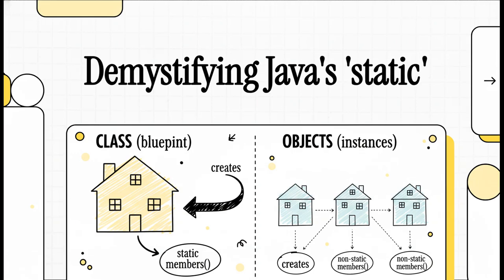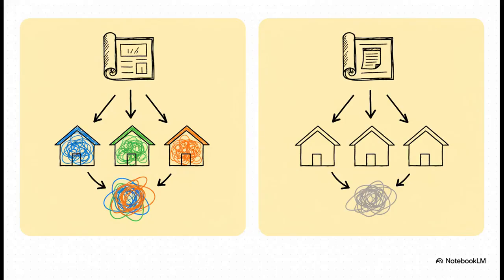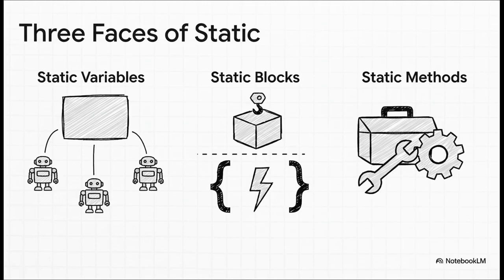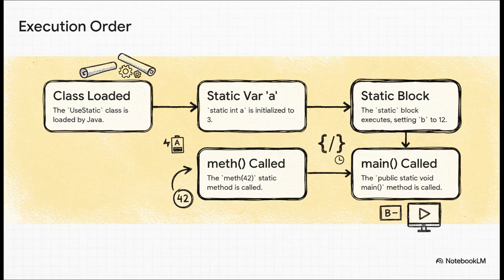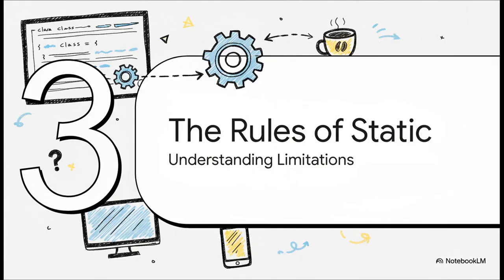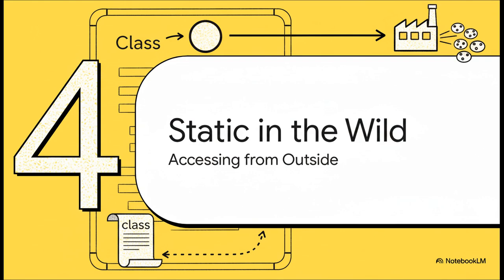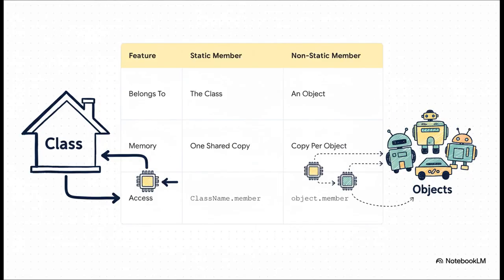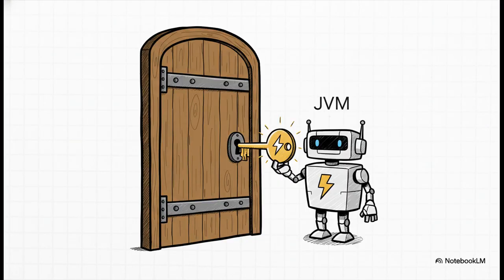Understanding static in Java